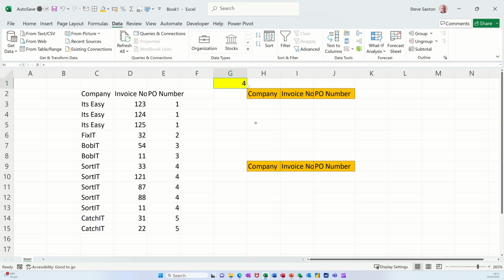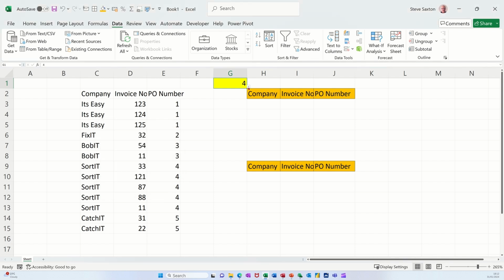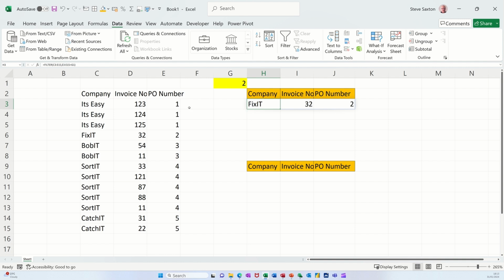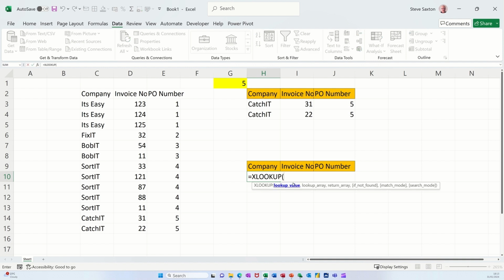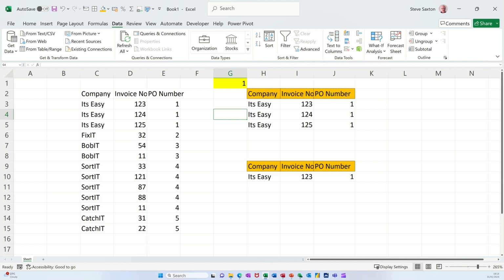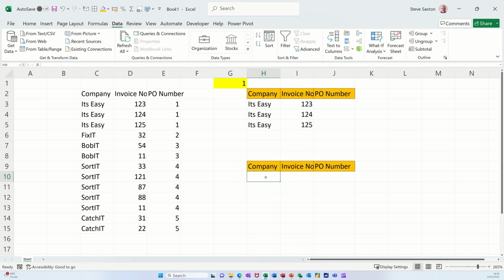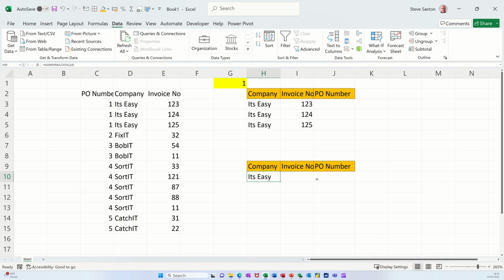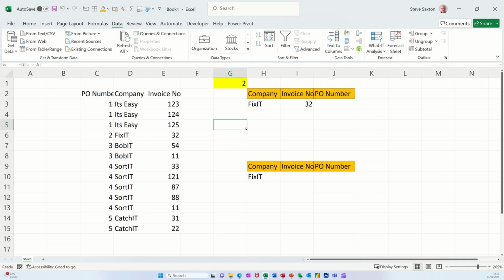Is the FILTER function better than XLOOKUP in Microsoft Excel?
The FILTER function and XLOOKUP are both powerful tools in Excel, each with its unique capabilities. The FILTER function is designed to filter a range of data based on criteria you specify and return all matching records. It's particularly useful when you need to extract an array of values that meet certain conditions. On the other hand, XLOOKUP is built to search for a specific value in a range or array and return the corresponding value from another range or array. It's a more direct lookup tool compared to FILTER, which is more about extracting a subset of data based on multiple conditions. While XLOOKUP replaces the need for VLOOKUP or HLOOKUP by providing a more flexible and easier-to-read syntax, FILTER can handle multiple conditions and return multiple matches, which is something XLOOKUP isn't designed to do. However, XLOOKUP can be combined with other functions to perform complex lookups, even matching the capabilities of FILTER in certain scenarios. Ultimately, the choice between FILTER and XLOOKUP will depend on the specific requirements of the task at hand.